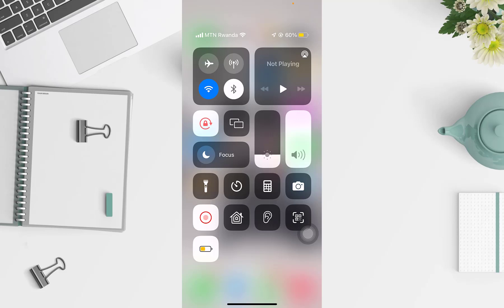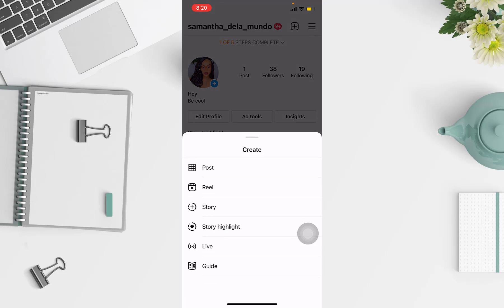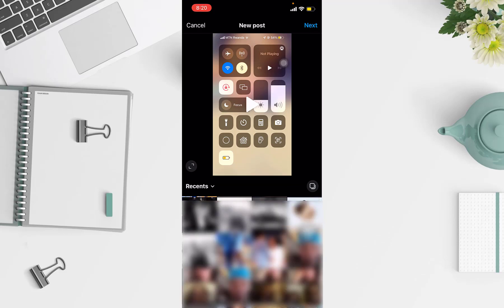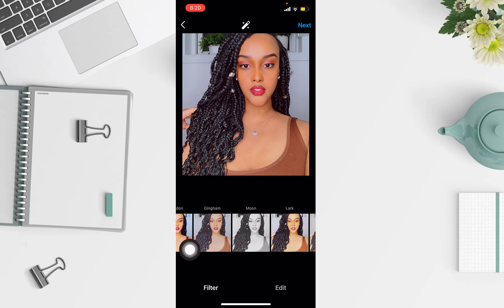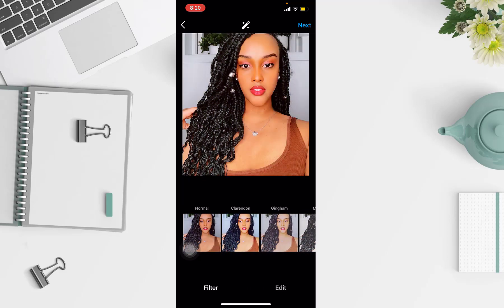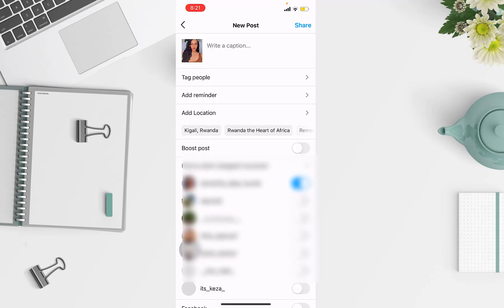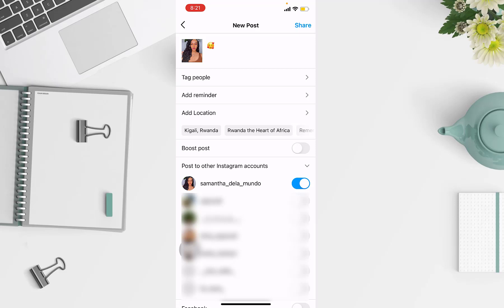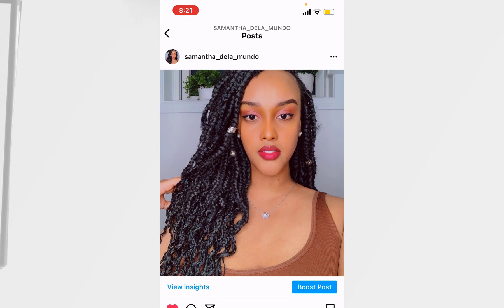How to Post on Instagram (2022 Beginners Guide)